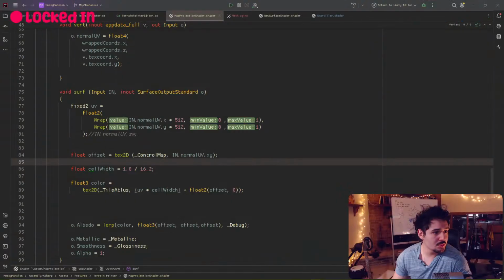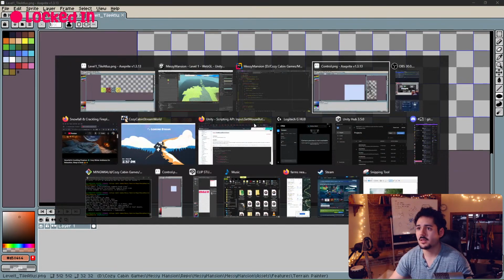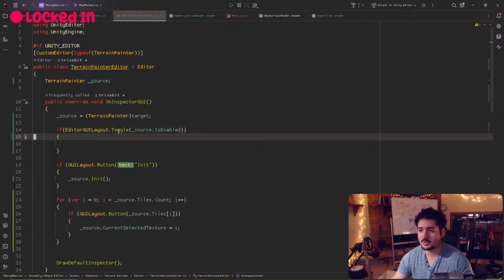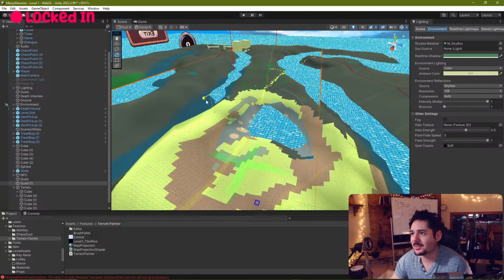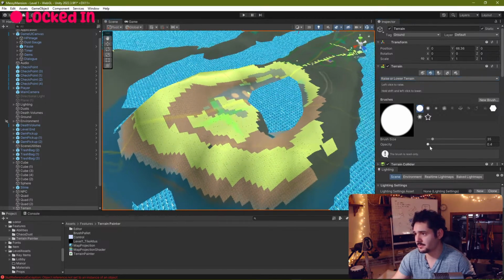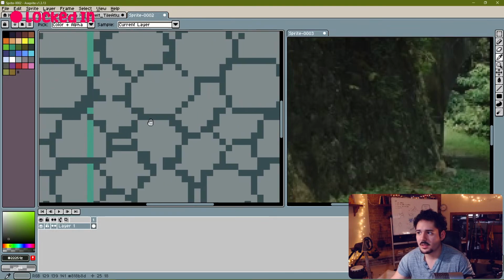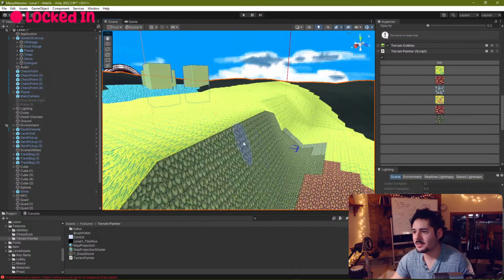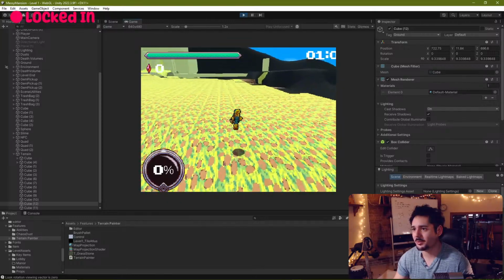Cozy Deving: Writing Custom Terrain Editor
Time to get Cozy!